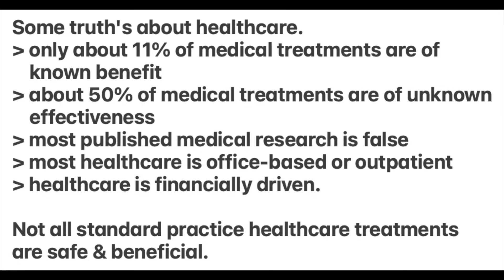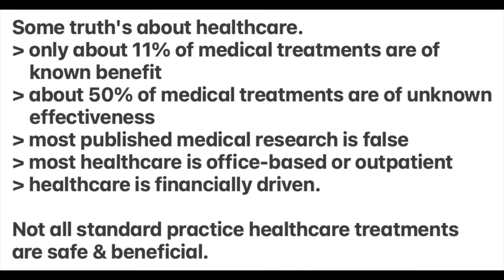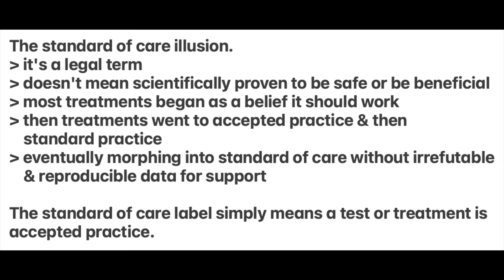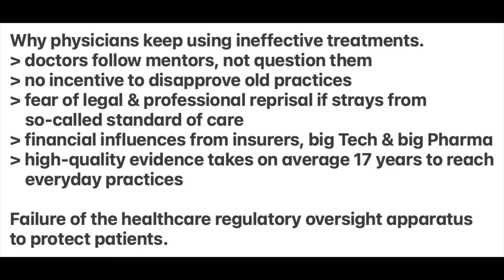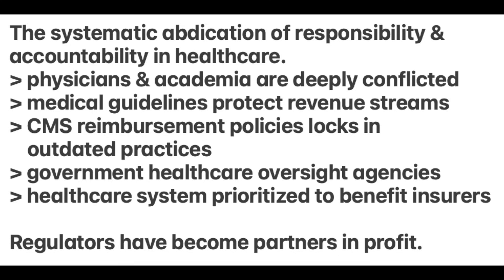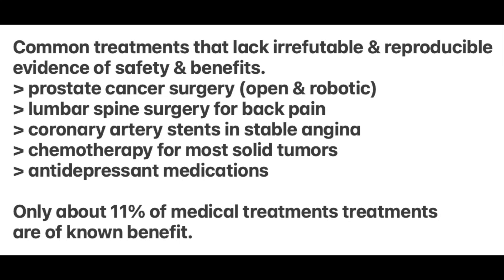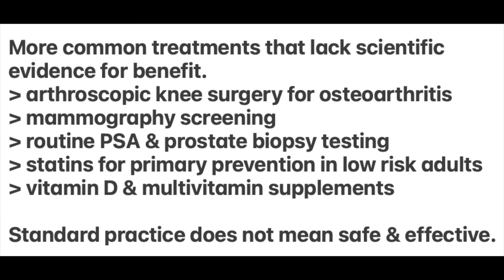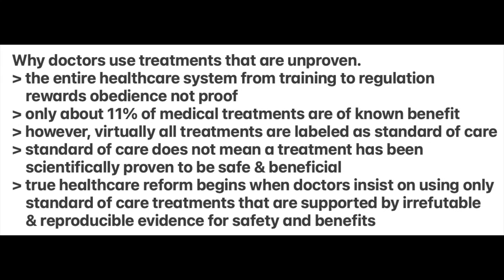Why do doctors use treatments that don't work?: Ineffective medical treatments.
The public is under the illusion that healthcare is solidly evidence based and proven to be safe and beneficial - and naturally you expect that when you see a doctor that you will receive  only recommendations for tests and treatments that are supported by irrefutable and reproducible data for safety and benefits. However, only about 11% of medical treatments are of known benefit - about 50% of medical treatments are of unknown effectiveness -  most published medical research is false - this is a grim reality highlighted by medical researcher Dr John Ioannides, who found that most published medical studies are false, biased or cannot be reproduced. Most of the healthcare healthcare delivered is generally affordable routine office based or outpatient care - and healthcare is financially driven - meaning to make money. The bottom line is that not all standard practice healthcare treatments have been proven to be safe and beneficial.

So the term standard of care does not mean that a treatment is proven to work - in fact it's a legal defense phrase and not a scientific medical certification - it simply means that a test or treatment becomes standard when its accepted by most doctors - even if there are no reproducible studies confirming benefit.

In fact, the progression of test and treatment practices to standard of care usually follows this unscientific path - a treatment is believed by physicians to work - then it becomes accepted practice then standard practice before morphing into standard of care and commonly - without irrefutable and reproducible data for support - its then codified by medical boards, insurers, and courts as an untouchable truth - once entrenched in the treatment landscape the so-called standard of care treatment becomes almost untouchable - even though it may not be safe or effective.

So there are several reasons why scientifically trained doctors continue to use ineffective treatments - a major reason is because most medical care is based on junk science. A lot of healthcare is rooted in beliefs, opinions, antiquity and expectations about accepted care practices - and there's an inherent failure by physicians to challenge medical dogma and search for irrefutable and reproducible evidence. As well there’s a fear by physicians of bucking the system and so-called conventional wisdom. Because of these issues - about 50% of medical treatments are of unknown benefit - and about 90% of drugs are effective in only about 30 to 50% of people.